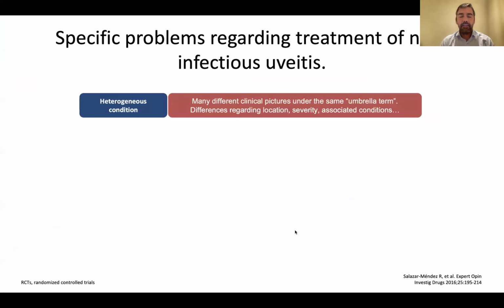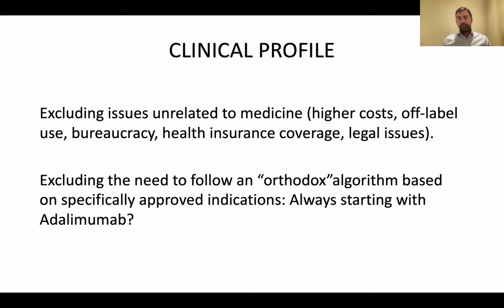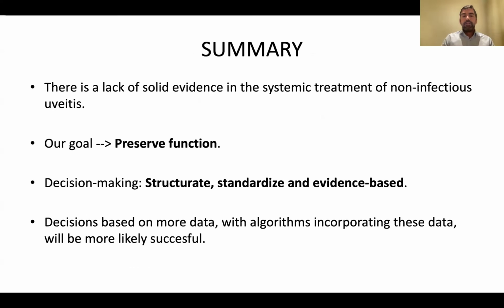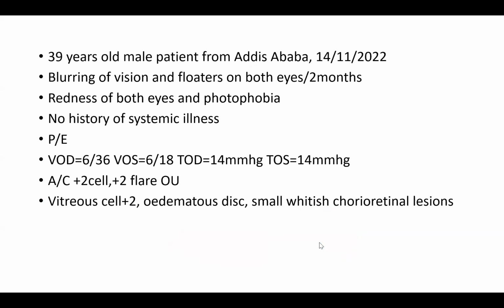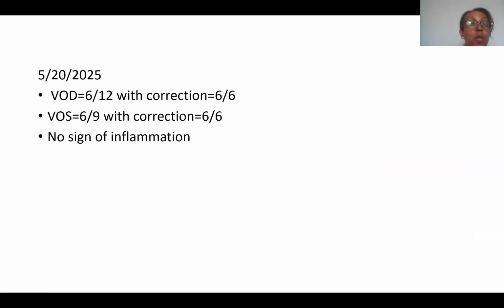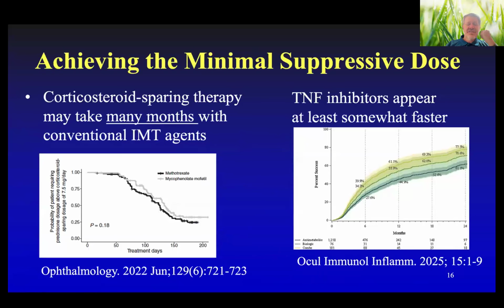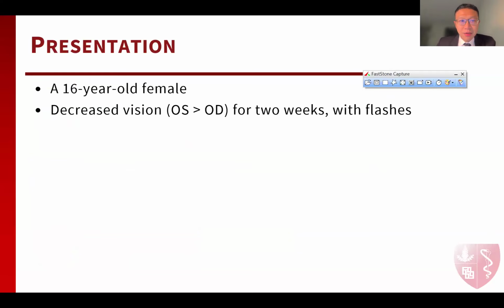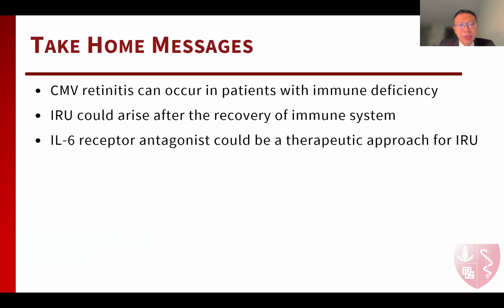Uveitis Course - Grand Round 16 (June 14, 2025)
Systemic Therapy for Non-Infectious Uveitis